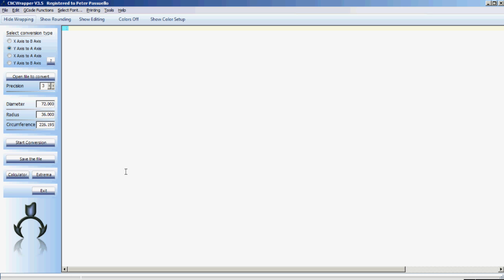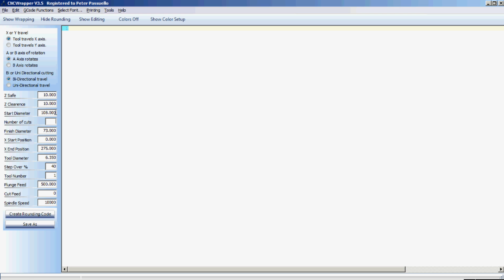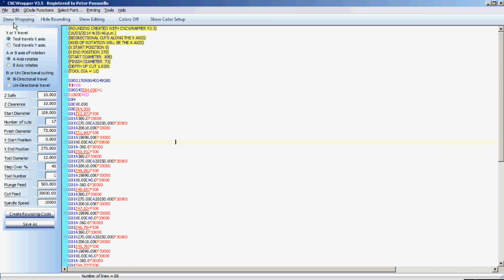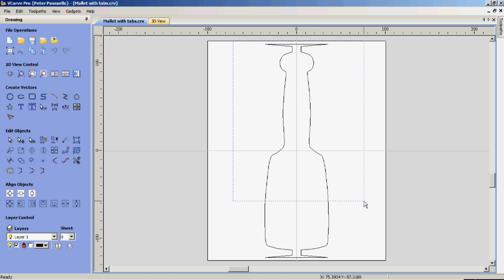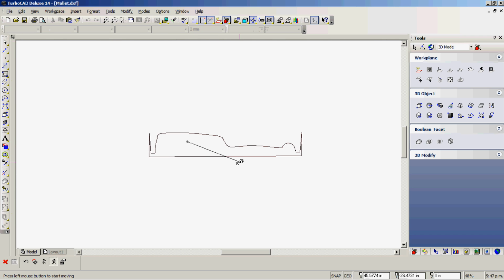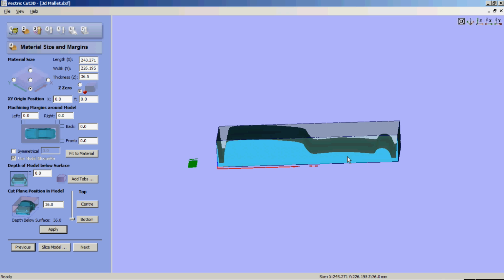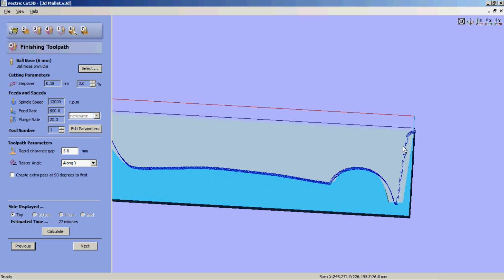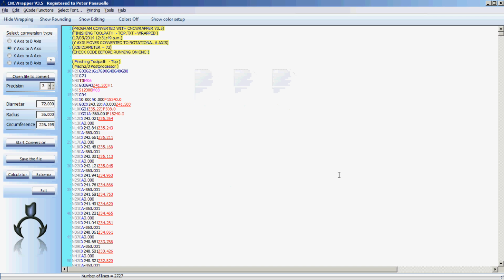Rotary Axis file creation tutorial - CNCnutz Episode 82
Tutorial to show how I created the files to make the Wood Carvers Mallet in my last video.

Software used in this video to create the files:
Vectric VCarve Pro to create the 2d Mallet
Turbocad Delux to convert the 2d drawing to 3D
Vectric Cut3D to create the 3D Gcode
CNC Wrapper to wrap the 3D Gcode created in Cut 3D and rounding file.

Please Note:
Wrapping can also be done in VCarve Pro v6.5 and onward so if you have this software you do not need CNCWrapper.

Current cost of CNCWrapper is $25 USD

2D and 3D files for the mallet are available here for you to make your own.